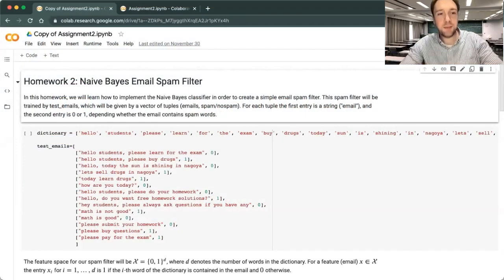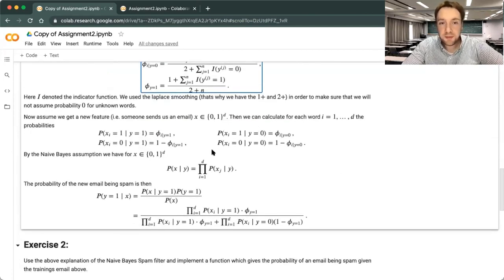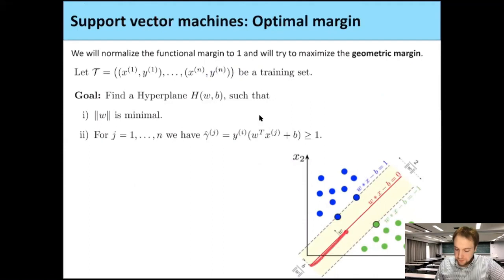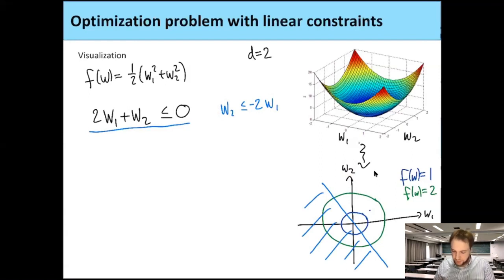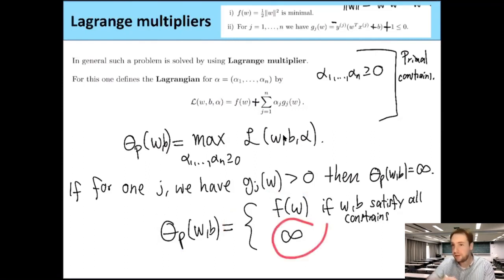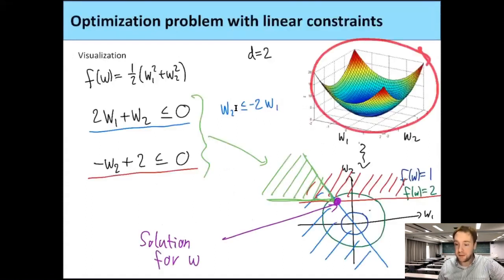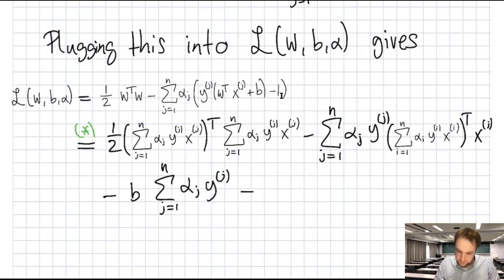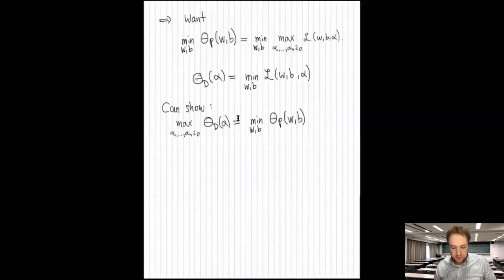Mathematics for Machine Learning Lecture 7 Homework II & Support vector machines II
machinelearning ML is a type of artificialintelligence AI that allows software applications to become more accurate at predicting outcomes without being explicitly programmed to do so. Machine learning algorithms use historical data as input to predict new output values.

ACKNOWLEDGEMENT: "Mathematics for Machine Learning" at Nagoya University in Fall 2020 by Henrik Bachmann. Please see his website for more information.